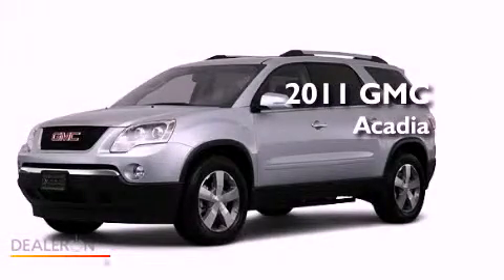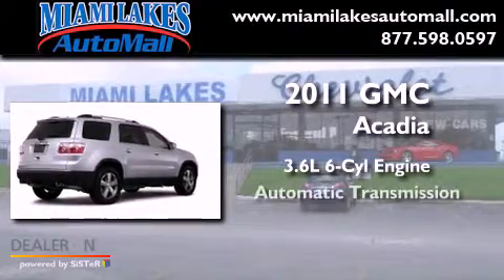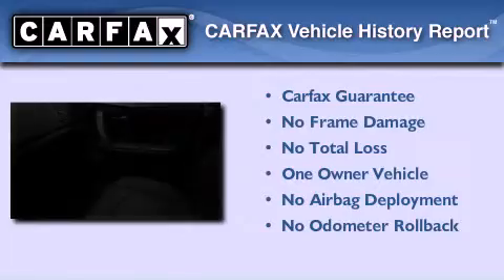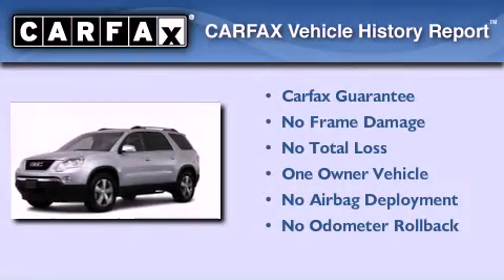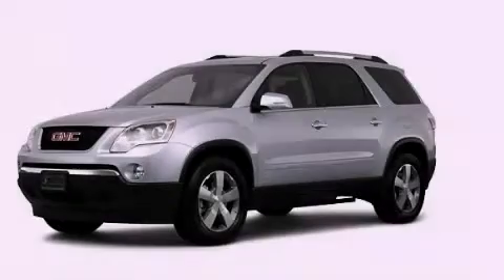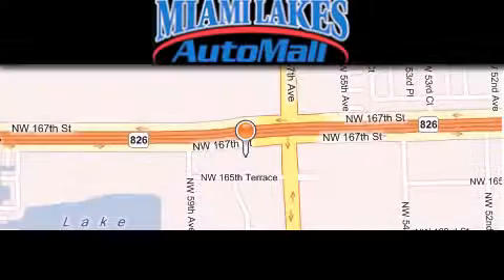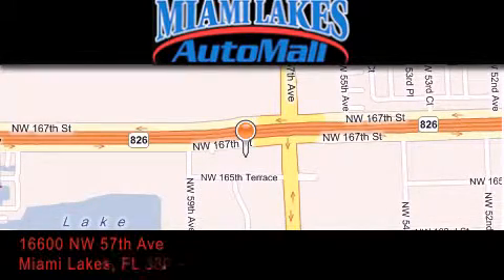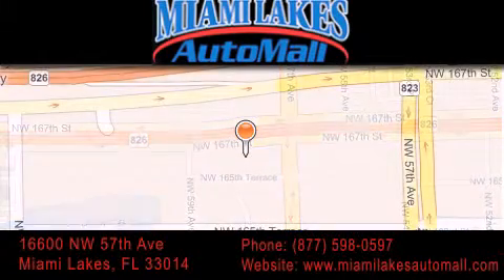2011 GMC Acadia Miami Lakes FL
Year : 2011

 Make : GMC

 Model : Acadia

 Engine : 6 Cyl - 3.6L

 Trans . : Automatic

 Exterior : Quicksilver Metallic

 Miles : 30,320

 Stock : MP1594

 16600 NW 57th Ave.

 Preowned 2011 GMC Acadia Miami Lakes FL